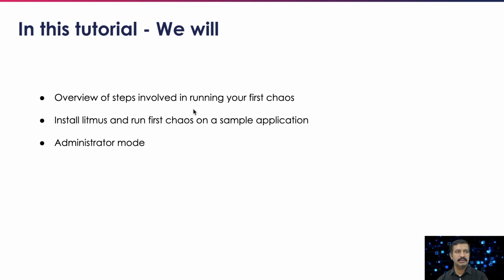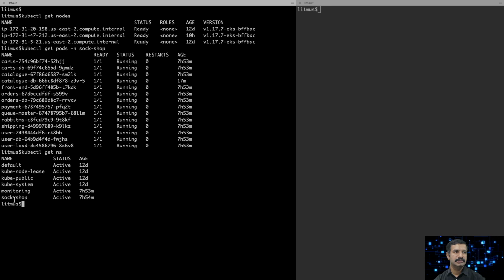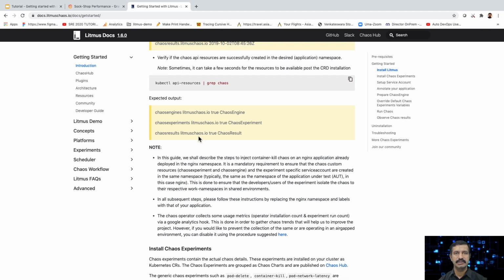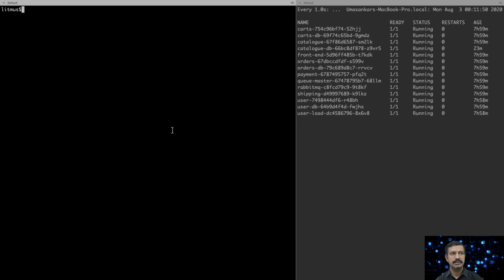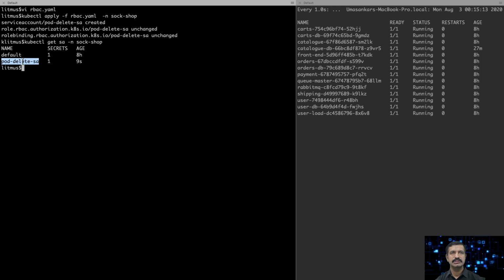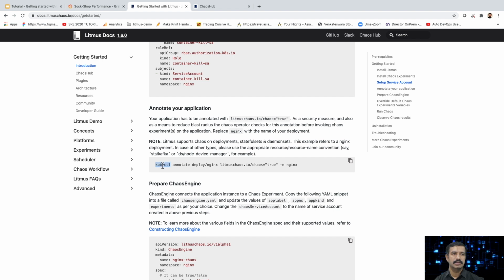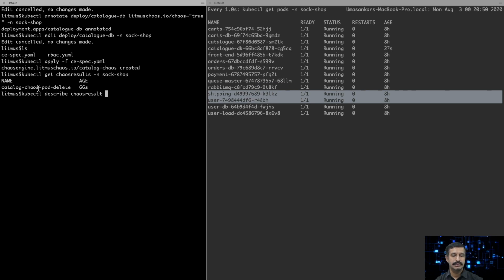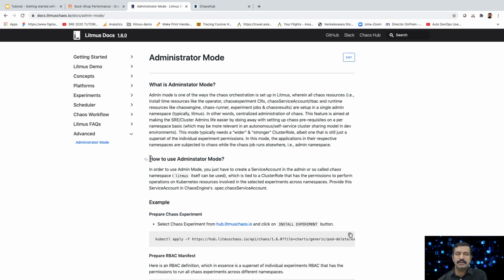Getting started with Litmus | Cloud-Native Chaos Engineering | Litmus Tutorials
This video helps you get insights on the initial steps which help you get started with Litmus. Dive into the principle of Chaos first and take your first step now to get started with LitmusChaos.

Litmus is your one-stop toolset to carry out Chaos Engineering for Kubernetes applications. One of the most important tools for Kubernetes Developers, SREs, and DevOps engineers to ensure resilient Kubernetes infrastructure.
To know more, ask questions or contribute join the Litmus community